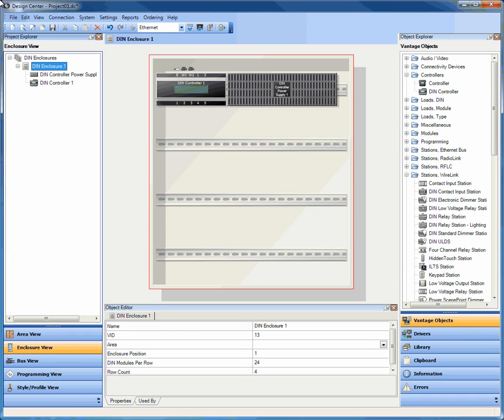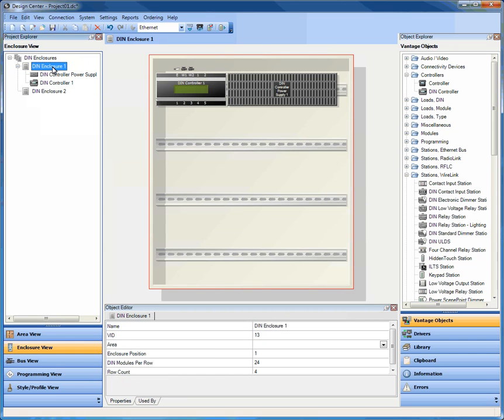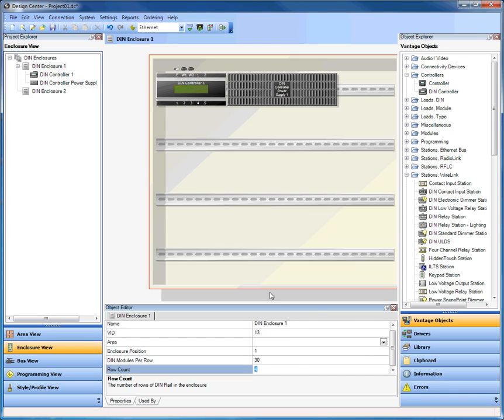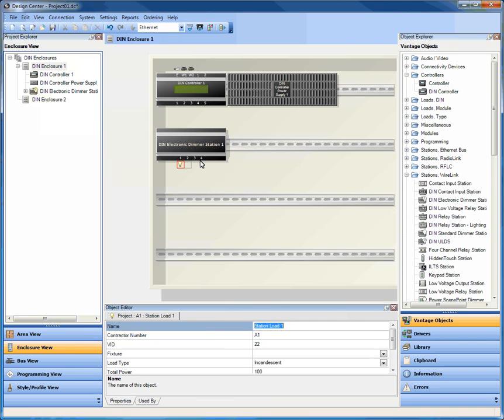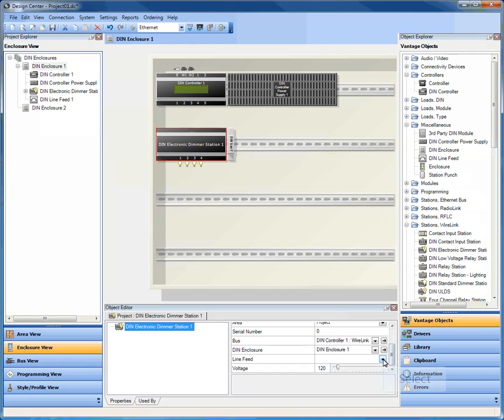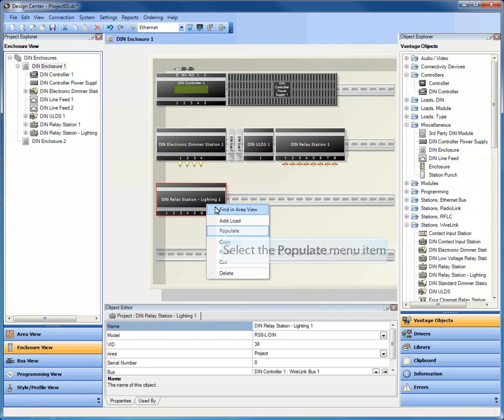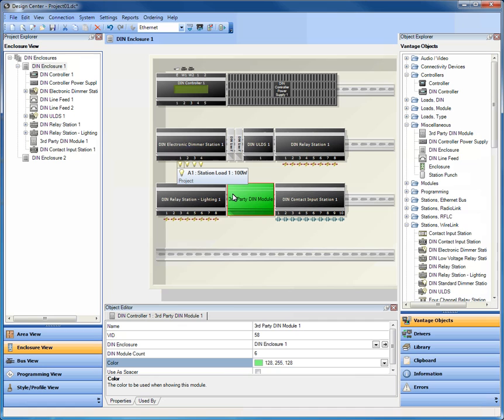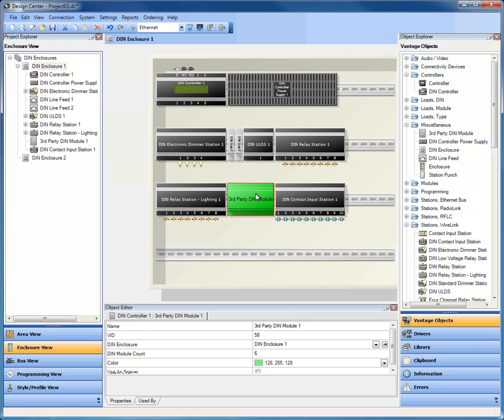Vantage Design Center 3.0 DIN Enclosure View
This video details one of the great new features of Design Center 3.0 -- the customizable DIN Enclosure View. Integrators can now add and manage all Vantage DIN products inside an Enclosure View. Graphically design and manage a project's DIN enclosures, modules and accessories, arrange the stations, power supplies, spacers, line feeds and third-party DIN modules as necessary, then run the new DIN Enclosure report and print it out for your installer to use.